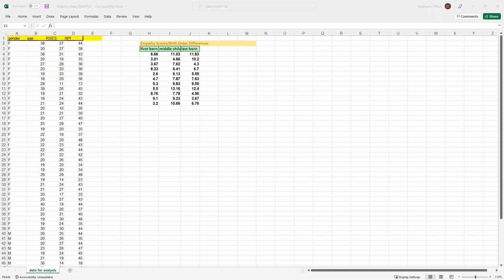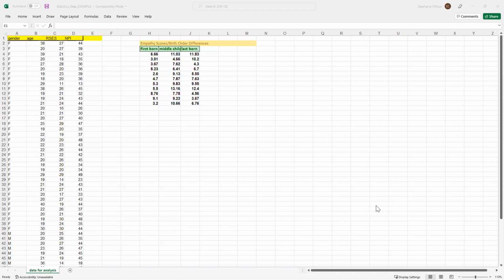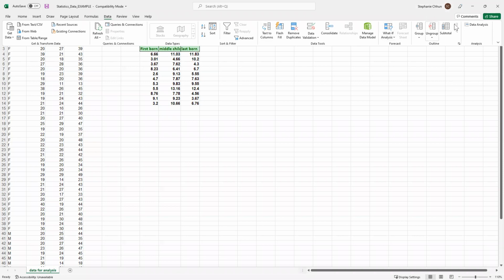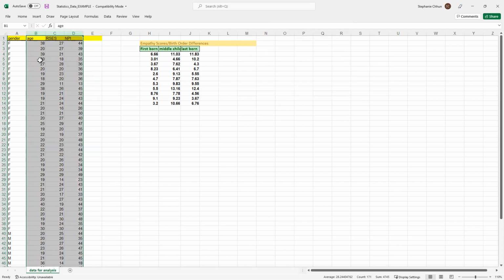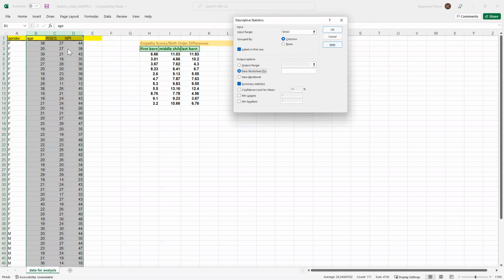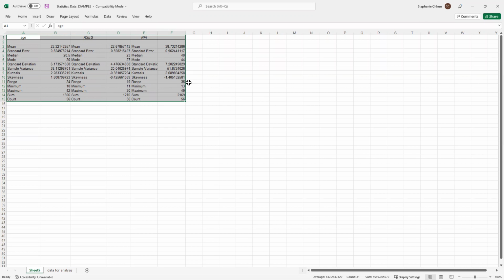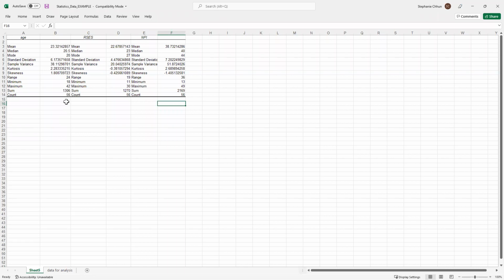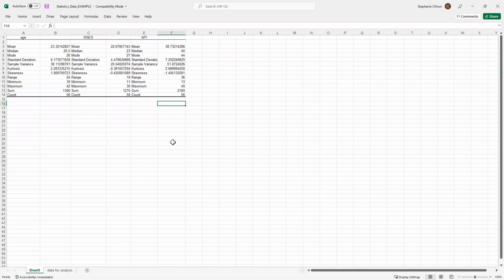How to Run Descriptive Statistics in Excel